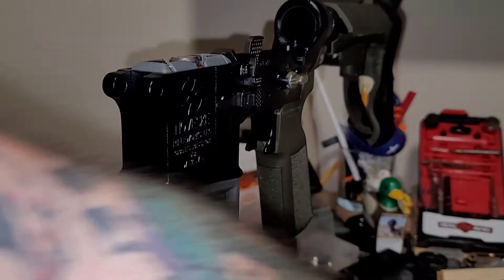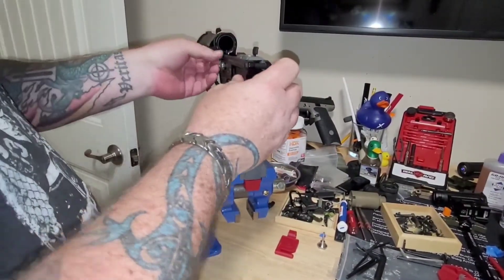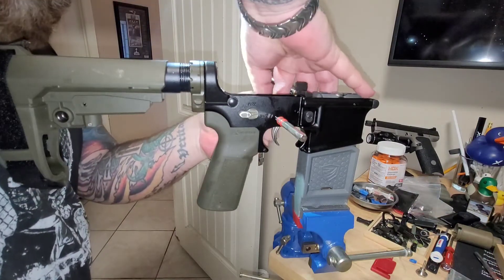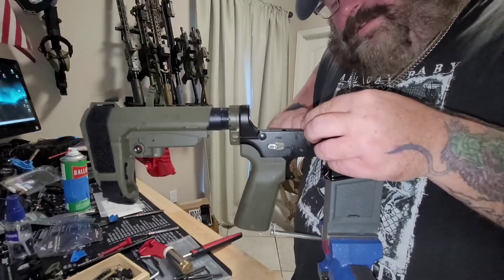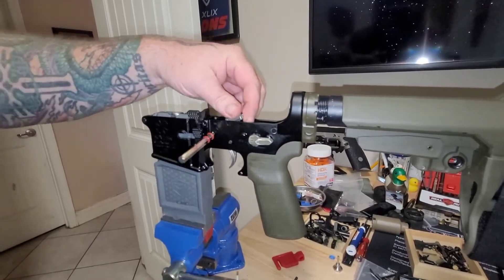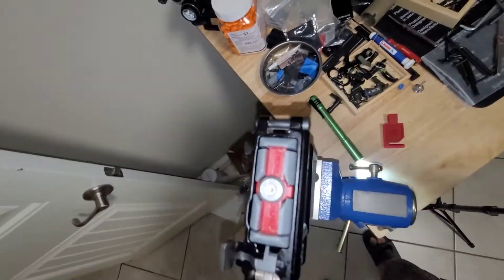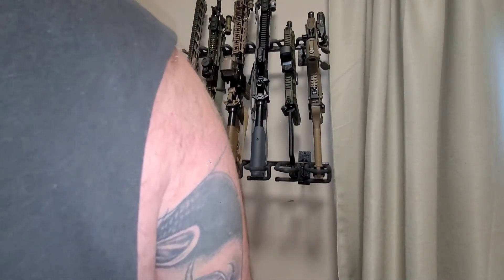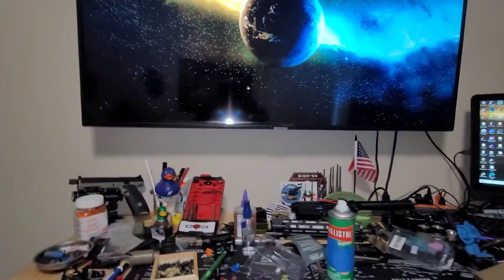14.5 NOVESKE BUILD: FCD TRIGGER & PIVOT PINS